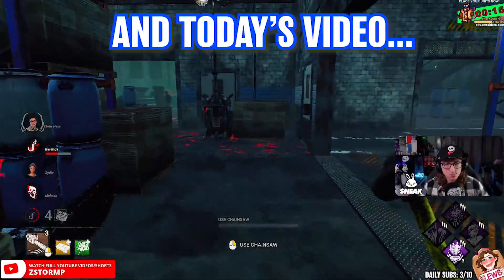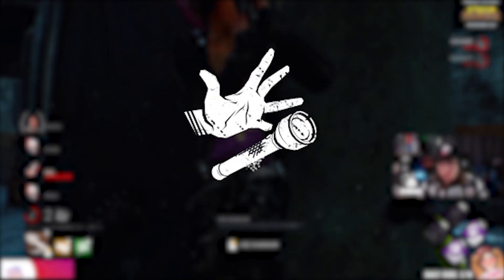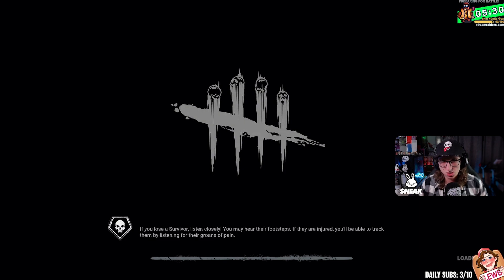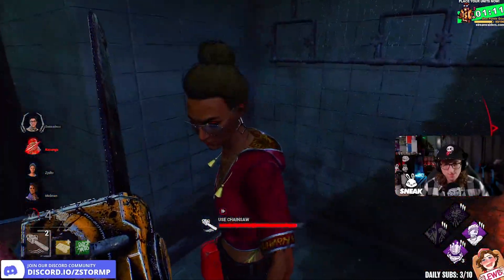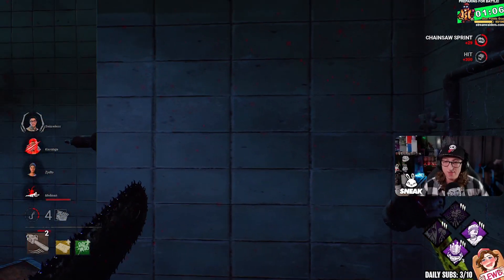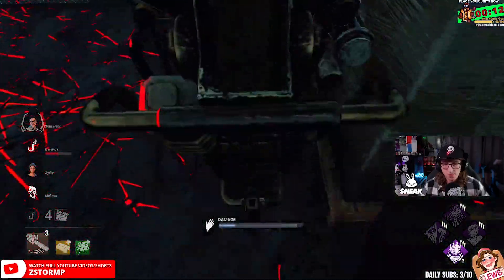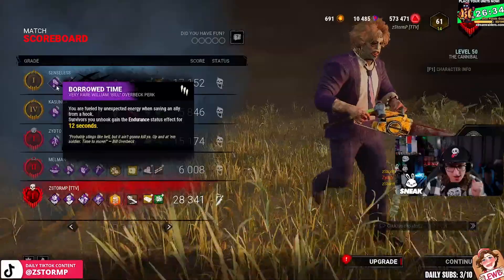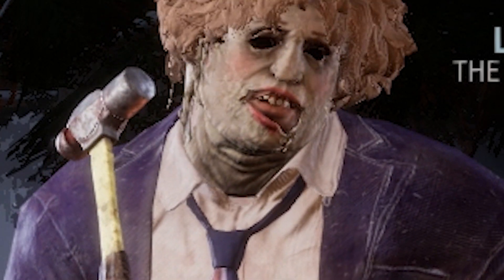AGGRESSIVE SWF CAME TO TRY HARD UNTIL I SHUT DOWN THEIR PLAN... | Dead By Daylight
In today's video, we faced these aggressive survive with friends that wanted to escape the game as soon as possible with speedy ranger medkits and boon totems that took me to Gideon Meat Plant. The home of pallets, so good luck with that. They came in to try hard, so I played aggressive back and took down their escape plan. Luckily, I had perfect killer to get rid of these pallets. The killer that we're running within this video is Cannibal also known as Bubba Sawyer. The build that we ran was Barbecue & Chilli (BBQ), Hex: Plaything, Hex: Retribution, Hex: Undying with Knife Scratches and Begrimed Chains. Do not go out of your way to attack these survivors either, but I hope that you enjoy this video! Let me know what you thought happened during this game.

I'm live on Twitch from Tuesday to Saturday around 5/6pm (UK, UTC+1), but we may do bonus streams on the days off though.